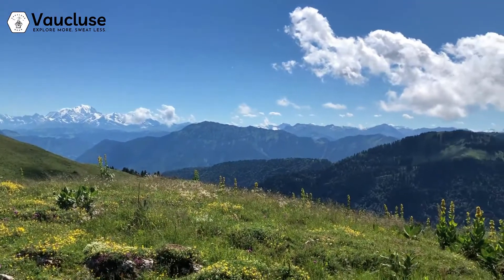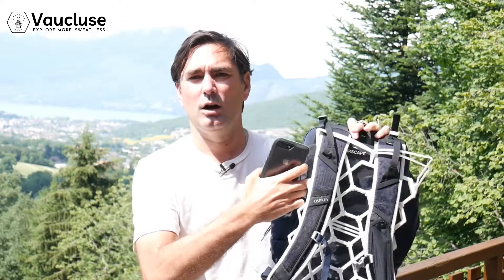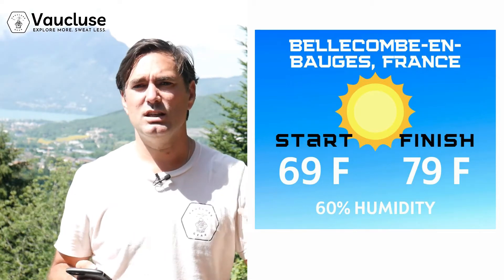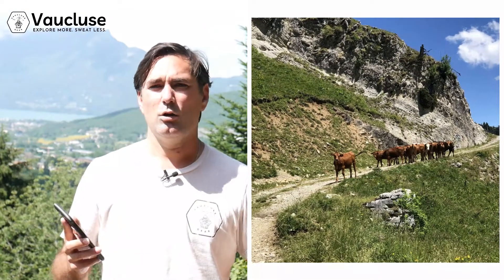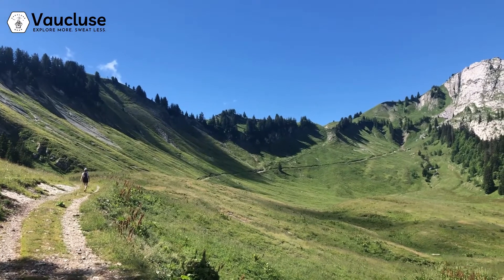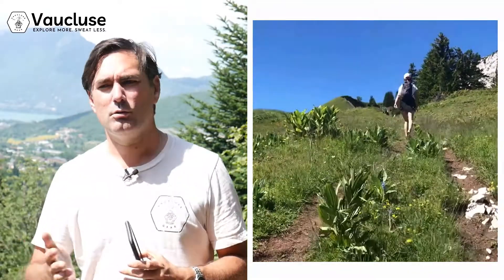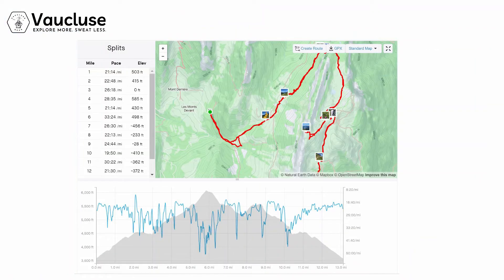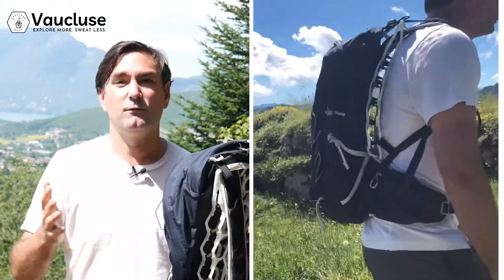Hiking French Alps in Summer - Backpacking Review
We trekked 13 miles up 3,748 feet to reach the peak, Pointe de Banc Plat (6,257 feet).

While it is not the highest peak you’ll ever hike, it does provide spectacular views of the Lac d’Annecy, the Mont Blanc, and other major mountain ranges of the Alps.

The trail definitely offers a few challenges – like cliffs, animals, and long, upward segments – so if you want an adventure with stunning views, this is the hike for you.

I was equipped with my Osprey 22L Talon and my Cool-Dry Frame to help increase airflow between my back and backpack. Regulating my body temperature and back heat proved essential along this nearly 7-hour hike, as this was twice as long a hike as what I would normally do.

So it was an added benefit that the Cool-Dry Frame protected my backpack from doubling as a back sponge for nearly seven hours! The overall combination of gear offered me a better experience to enjoy the stunning views along this trail.

Vaucluse Gear backpacking gear helps hikers better evaporate sweat and stabilize their body's temperature. Our patented lightweight frame technology allows the heat and sweat to more freely evaporate off the back as you hike. As a result, you sweat less and stay drier.